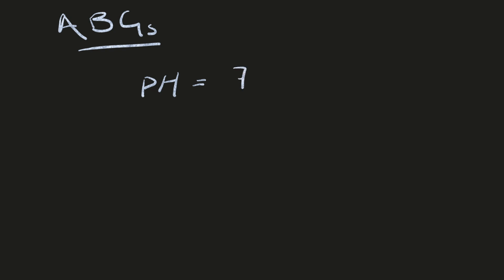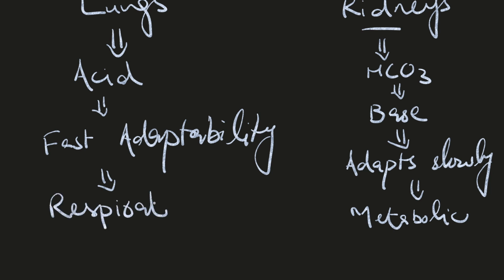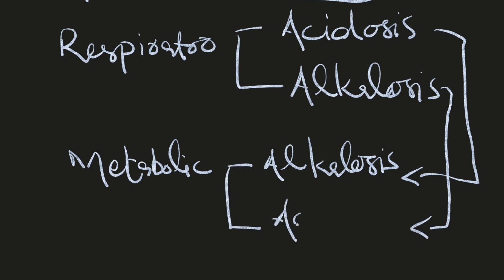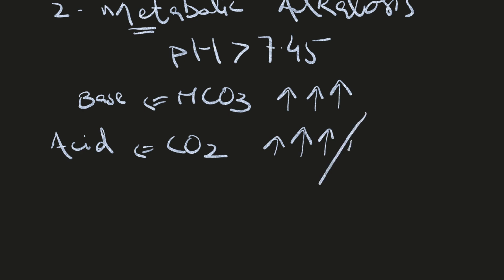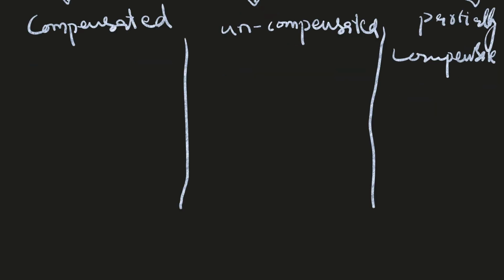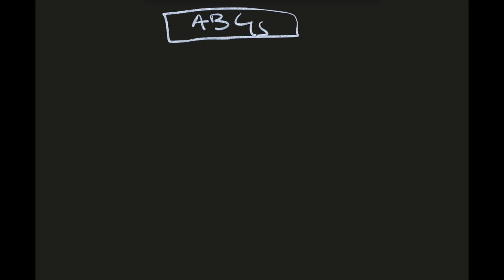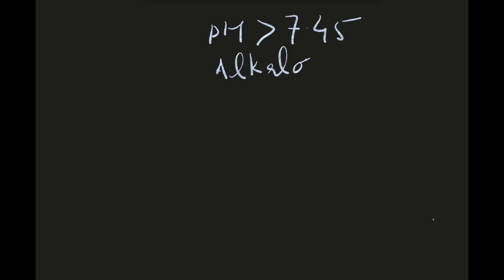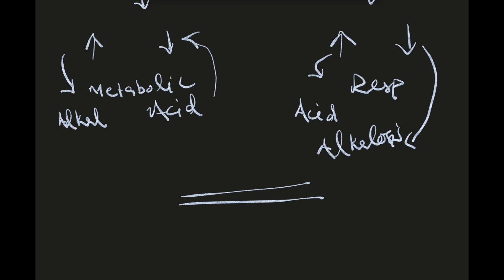ABGs Made Easy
Understanding ABGs doesn’t have to be confusing.
In this video, ABG interpretation is explained step by step using very palatable, easy-to-grasp concepts, specially designed for junior doctors and medical interns. From acid–base disorders to quick clinical correlations, this session will help you build confidence in reading ABGs during real hospital practice.

Whether you’re on the wards, in the ICU, or preparing for exams, this video will simplify ABGs and make clinical reasoning easier.